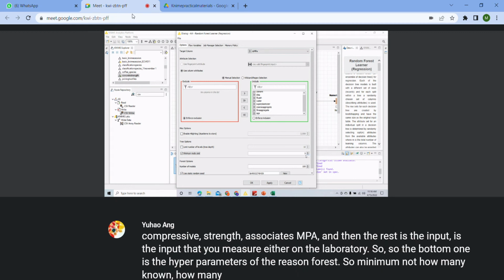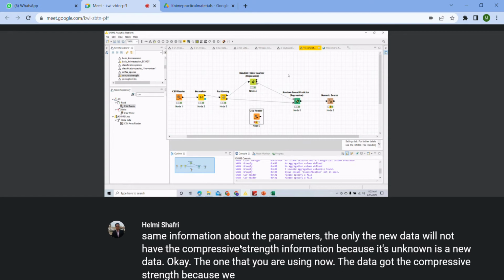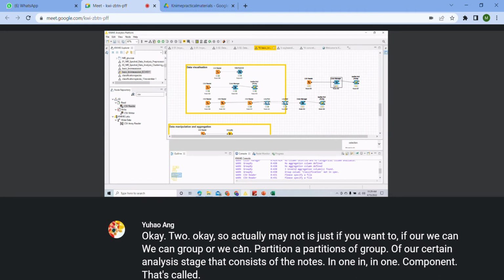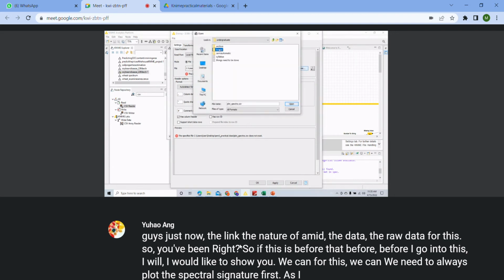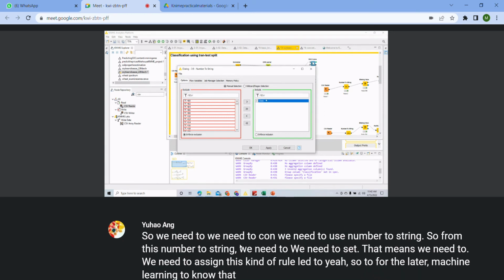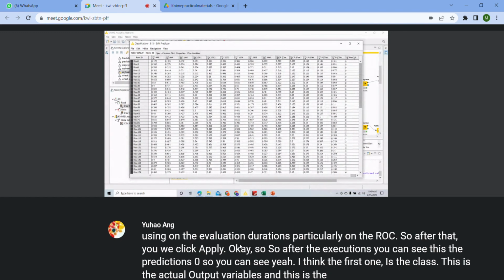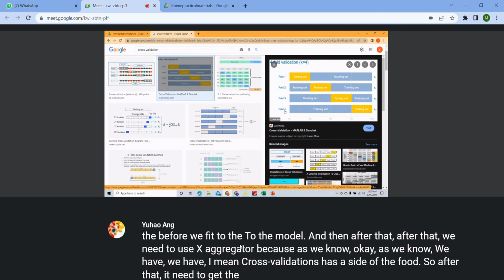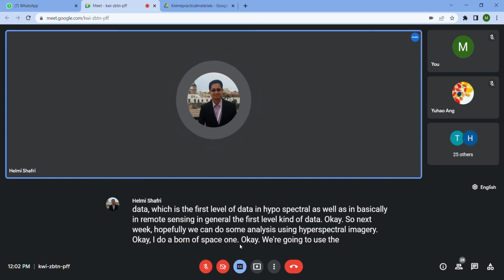w4 (15.4) geo 2